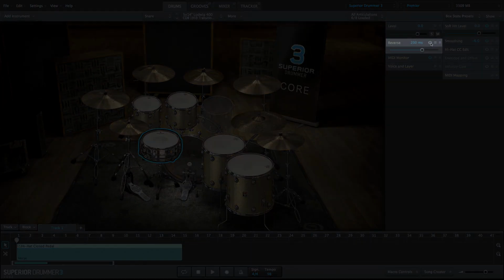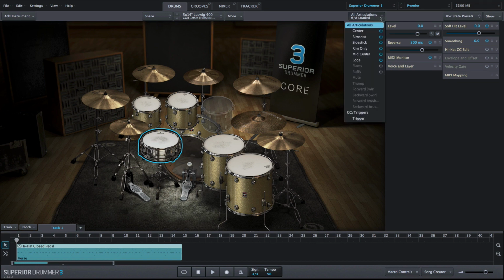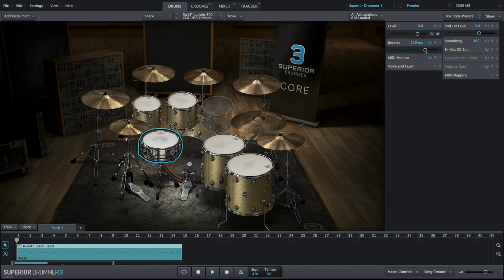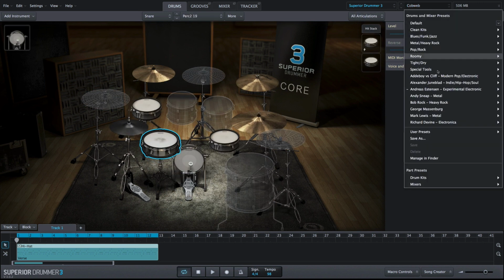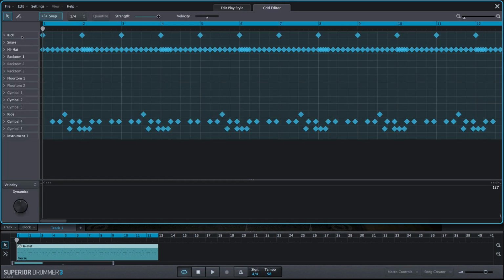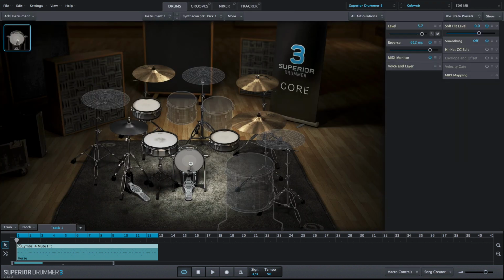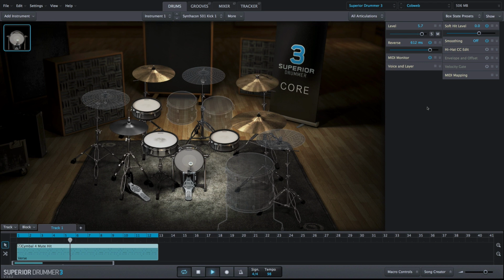Superior Drummer 3: Reverse property box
Learn more about what you can do within the Reverse property box of Superior Drummer 3.